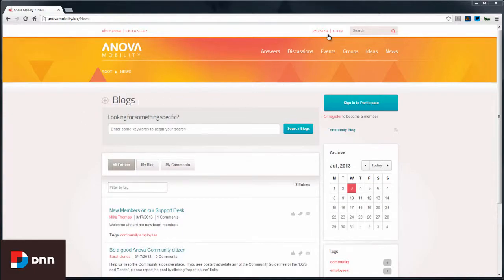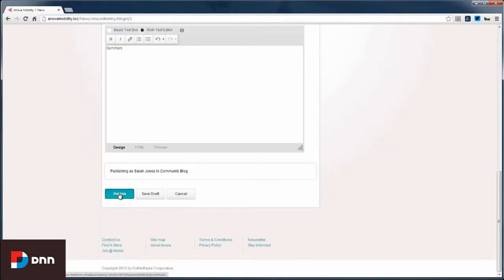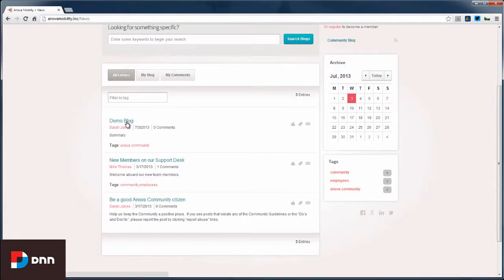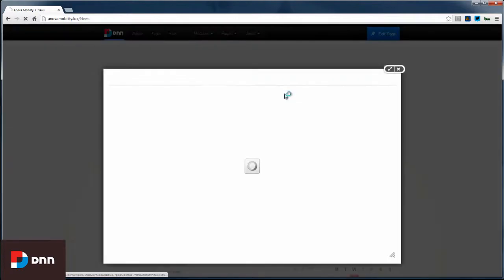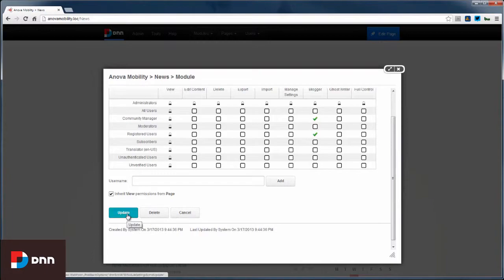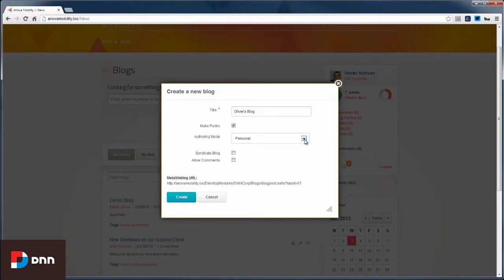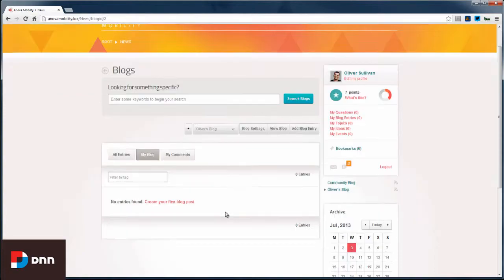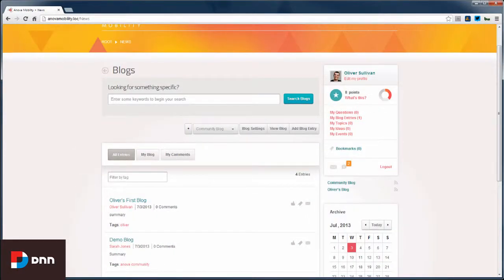Blogging In Evoq Social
Blogs are a quick and easy way to add valuable social content to your site.  Watch this video and see how quick and easy it is to set up your blog with Evoq Social.